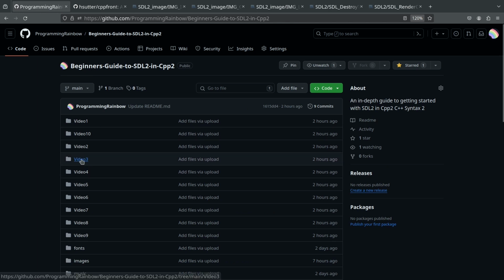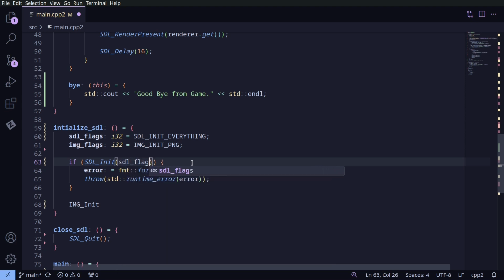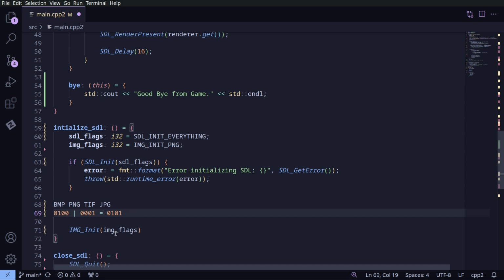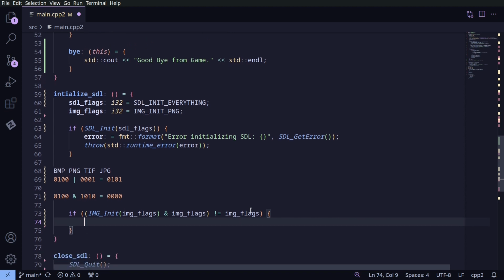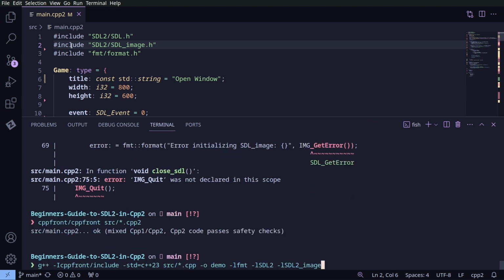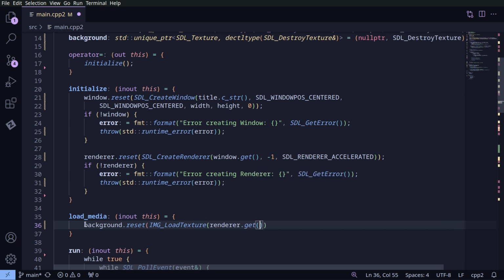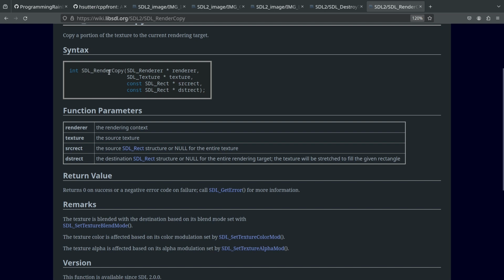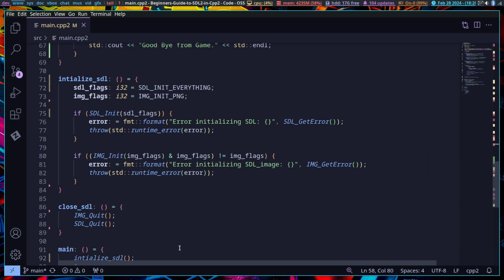04 - Background - Beginners Guide to SDL2 in Cpp2 / cppfront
Initialize SDL2 Image. Load Texture, Destroy Texture and draw Texture as Background.

An in-depth guide to getting started with SDL2 in Cpp2 C++ Syntax 2

This is SDL2 with Herb Sutter's C++ Syntax 2 or Cpp2 using cppfront cross compiler.